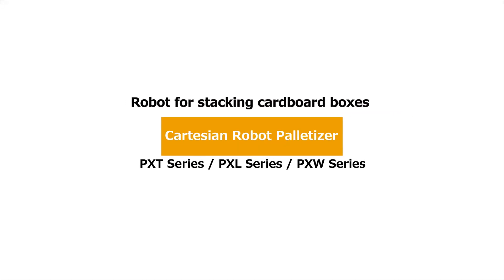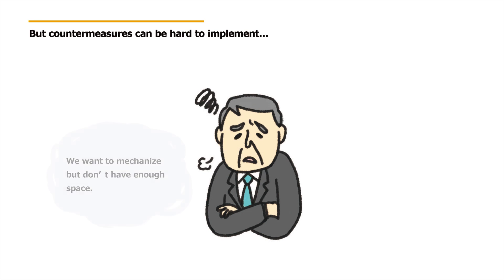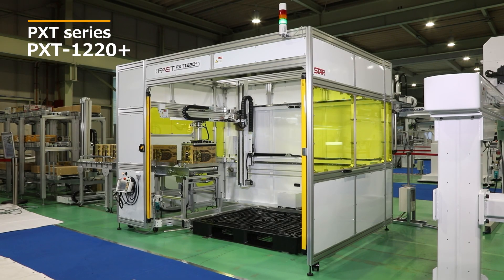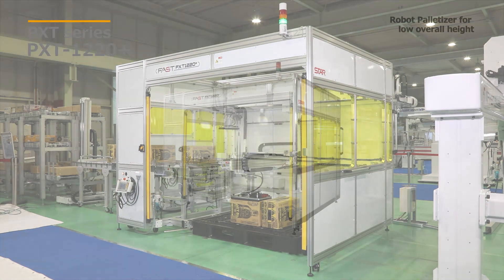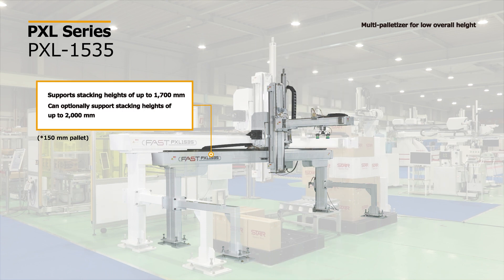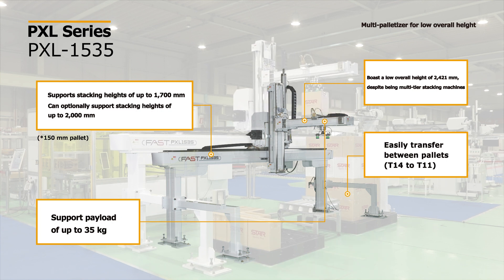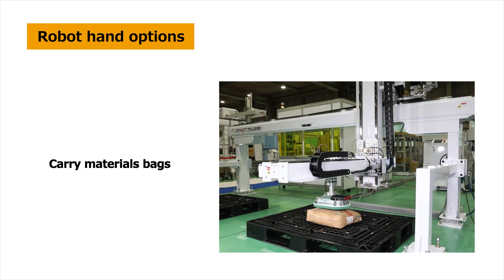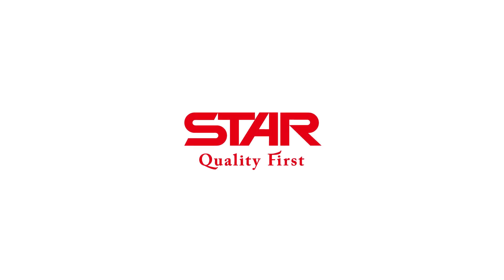Cartesian Robot Palletizer | PXW, PXT, PXL Series | STAR SEIKI CO., LTD.